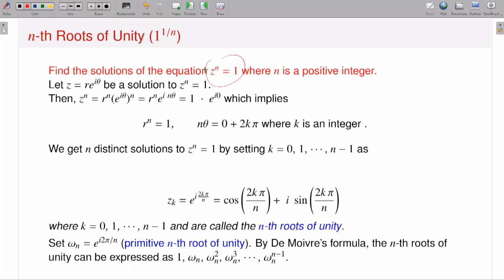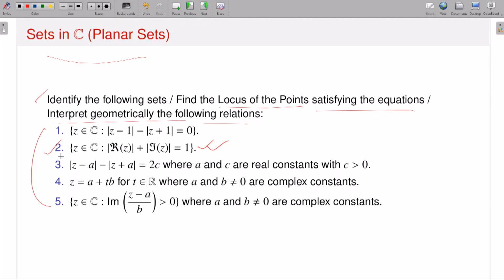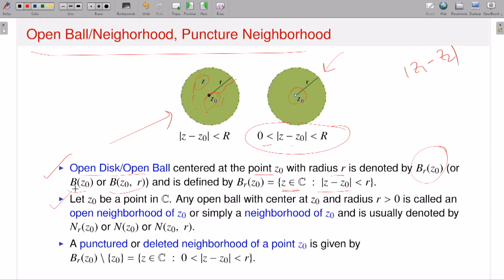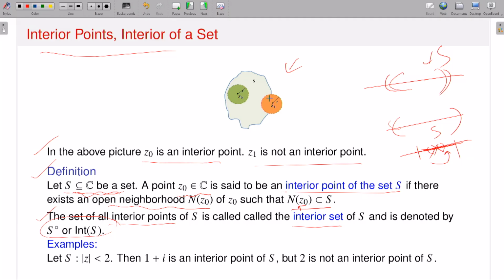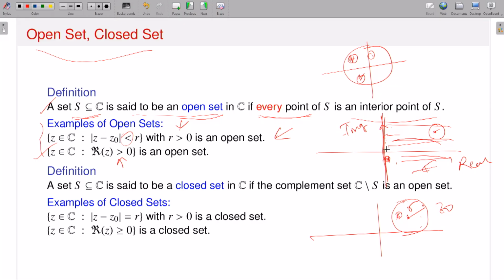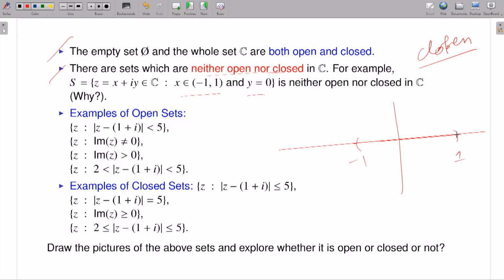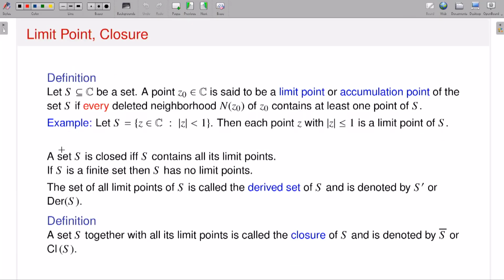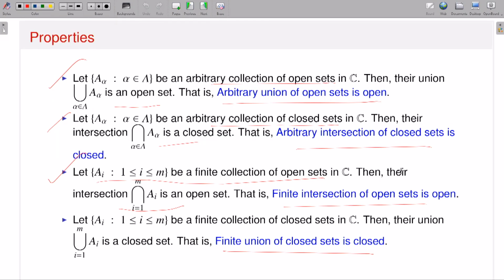Lec 5: Topology of sets in the complex plane